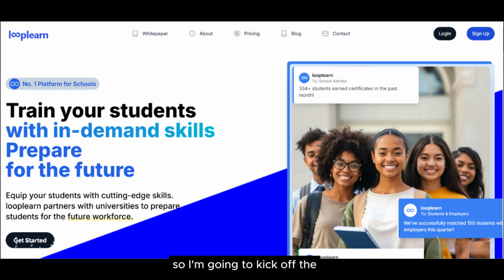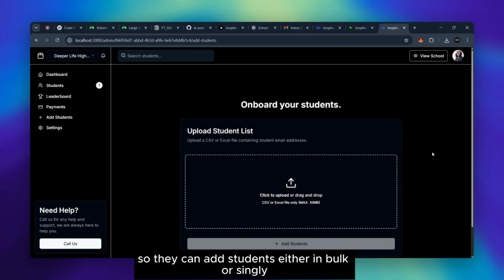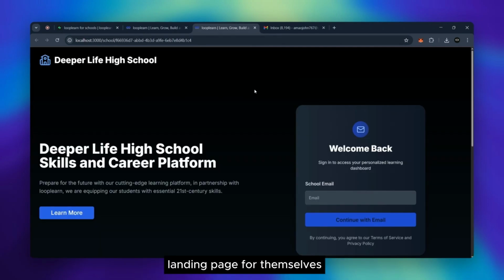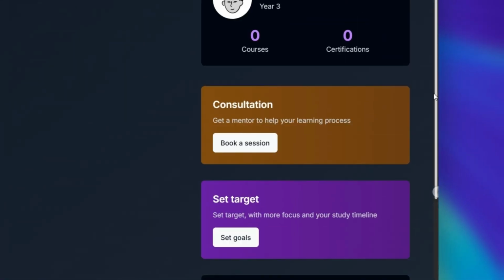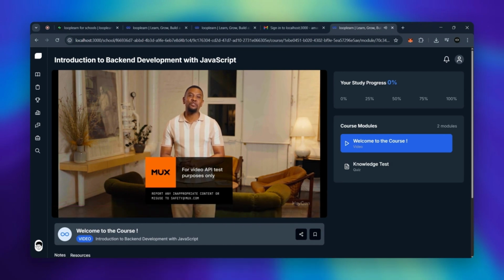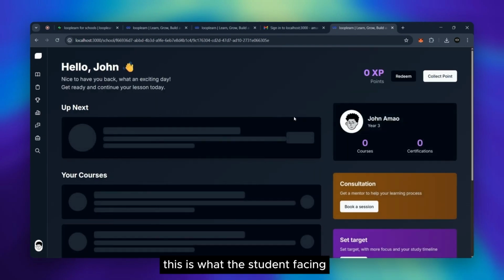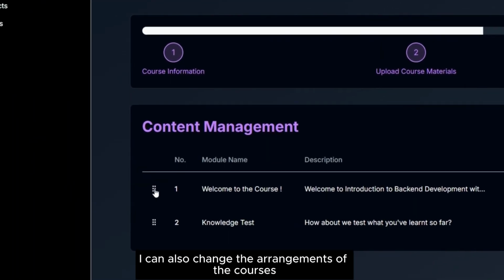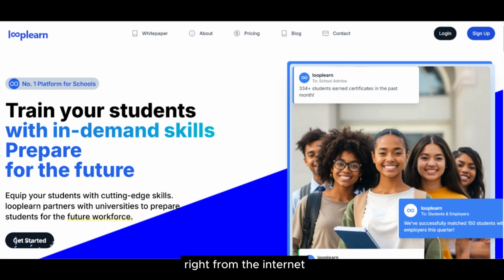looplearn : B2B Talent Factory for Universities.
looplearn is a B2B where schools can register and provide their students with skill and development educational content and opportunities.

The software contains 3 major parts:
The School Admin panel where school administrators or the IT department will configure the platform for their school, add students, make payments for students, create sub domain (e.g doeuniversity.looplearn.app) or custom domain for their school and so much more.

The Student portal is the part where students can take courses, watch video lectures, take quizzes and more.

The Content management system(loopmaster): This is the part of the platform accesible to looplearn admins alone, this is the part where you can upload content, create quizzes and publish them.

This project was finalized: Novermber, 2024